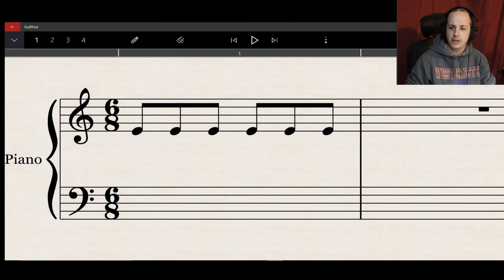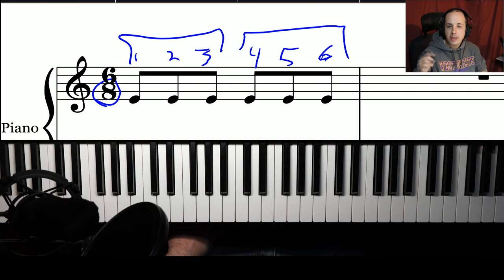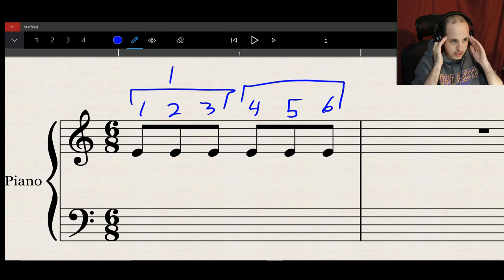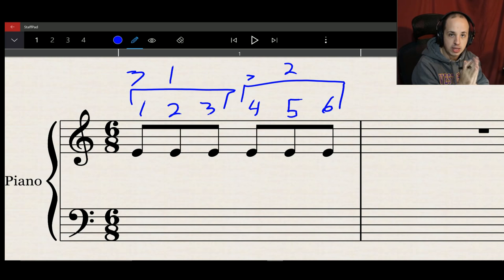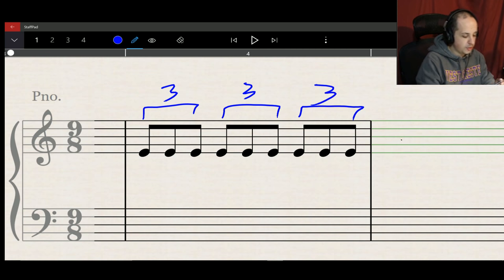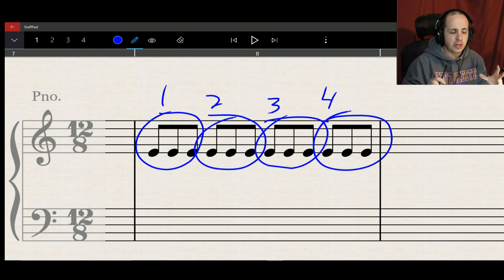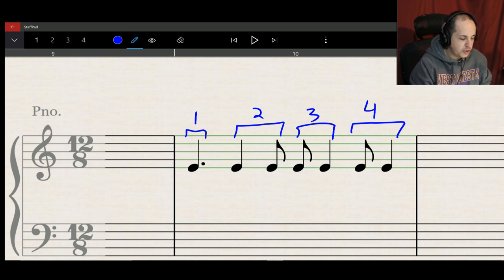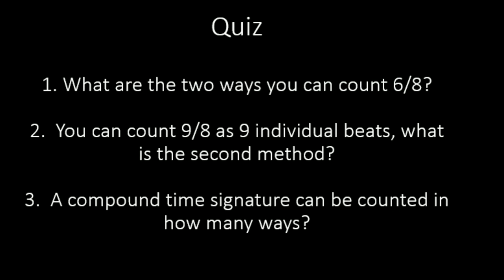Understanding 6/8 9/8 and 12/8 (Compound) Time Signatures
In this lesson, I am going to explain the concepts behind understanding 6/8, 9/8 and 12/8 time signatures.  These are also known as compound time signatures.   A compound time signature can be counted in two different ways; individual beats or by grouping them into groups of three.  Remember that the top number tells you how many beats there are in a measure and the bottom tells you which note gets one beat, which in this case is the eighth note.  It is important that you practice pieces and become familiar with common rhythm patters in these time signatures.  Knowing how these time signatures work is essential in understanding how rhythm works.